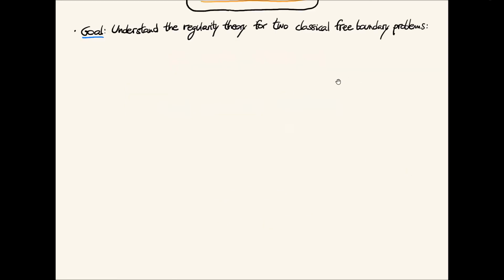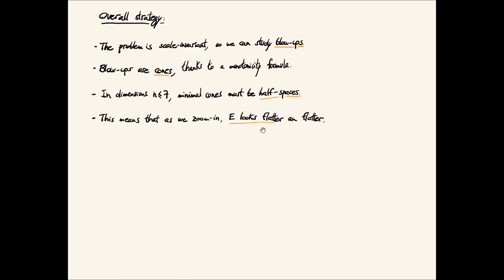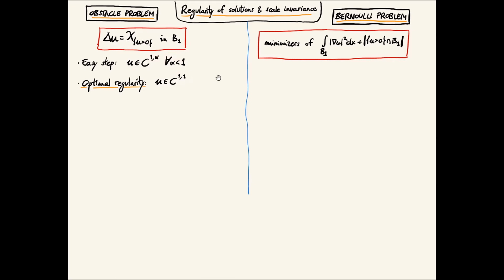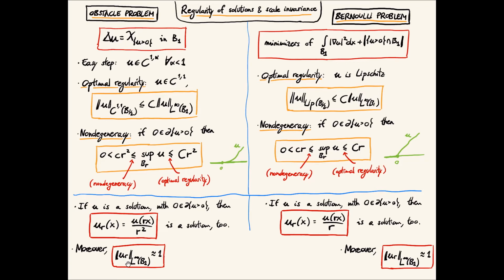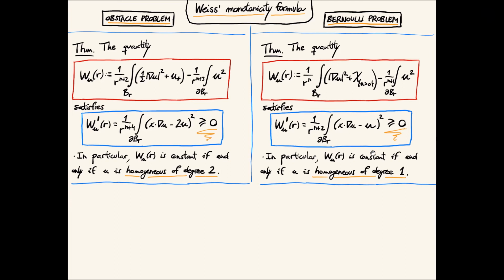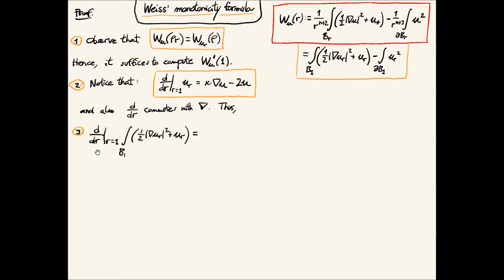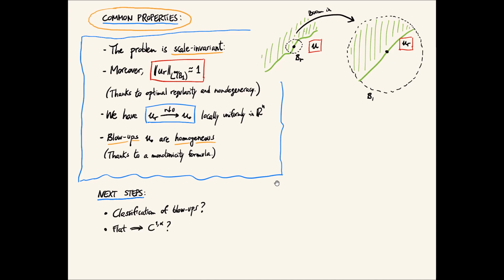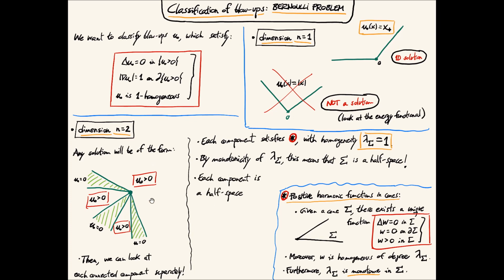Xavier-Ros Oton: Regularity of free boundaries in obstacle problems Lecture I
Free boundary problems are those described by PDE that exhibit a priori unknown (free) interfaces or boundaries. Such type of problems appear in Physics, Geometry, Probability, Biology, or Finance, and the study of solutions and free boundaries uses methods from PDE, Calculus of Variations, and Geometric Measure Theory. The main mathematical challenge is to understand the regularity of free boundaries.

The Stefan problem and the obstacle problem are the most classical and motivating examples in the study of free boundary problems. The goal of this course is to introduce these free boundary problems, prove some of the main known results in this context, and give an overview of the current research and open problems.